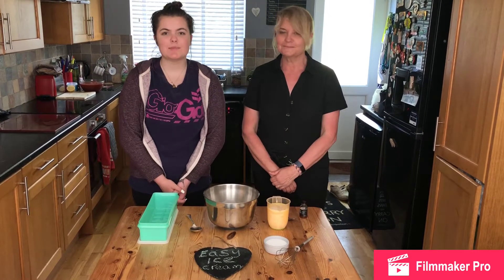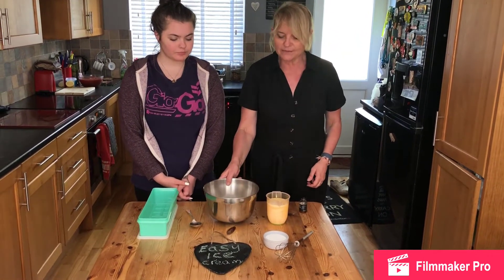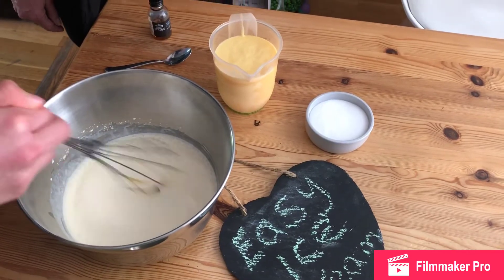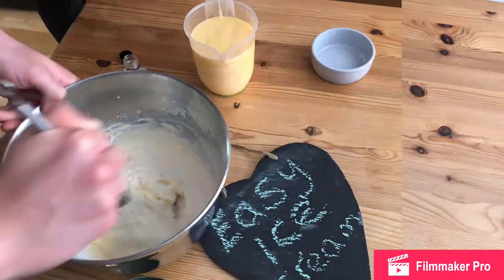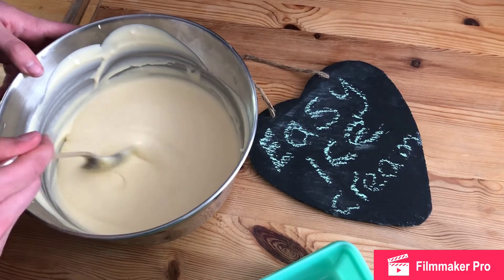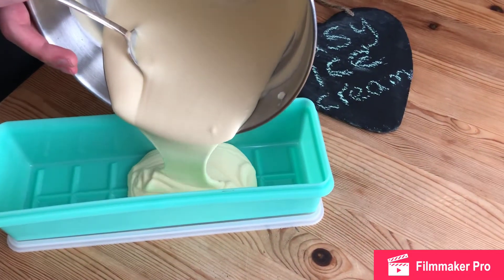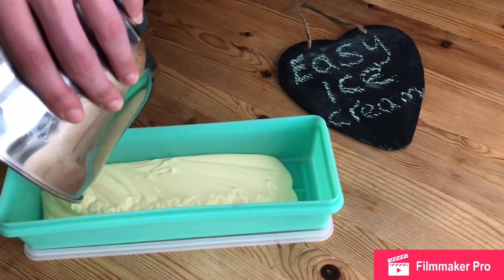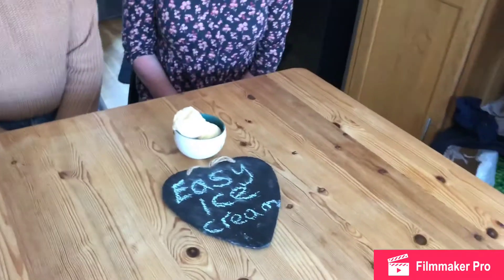Easy vanilla ice cream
This super quick, family favourite ice cream,  which can be made by hand, no ice cream maker needed.
Ingredients
10 fl oz cream
14 fl oz custard
3 oz sugar
1tsp of vanilla extract